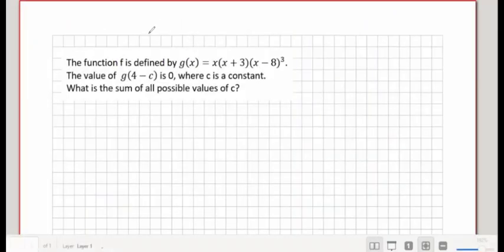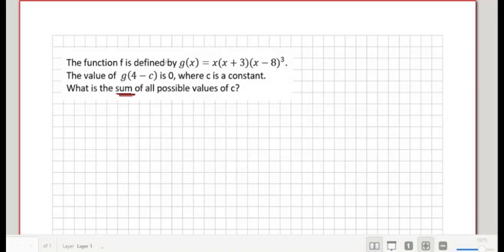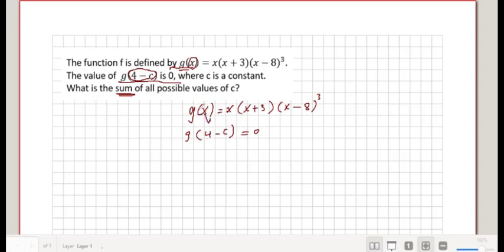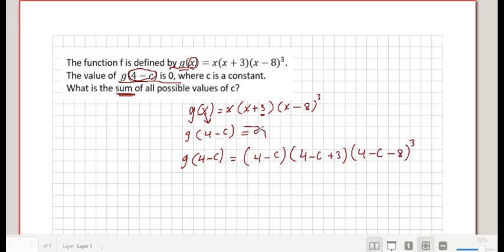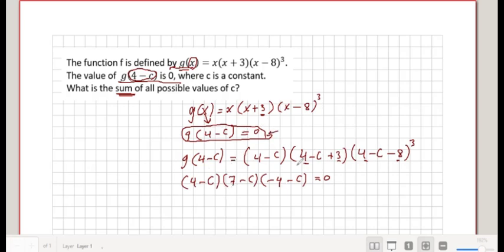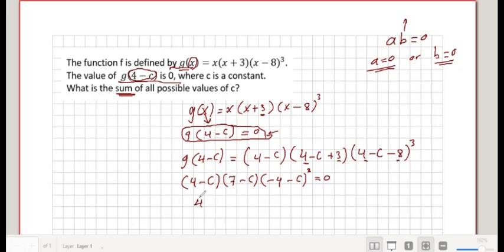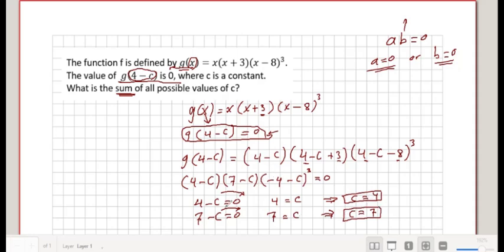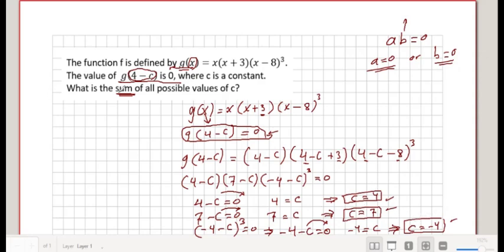SAT Math Problem of the Day #14: Roots of Polynomial Functions | Digital SAT (شرح بالعربي)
SAT math problem of the day #14: roots of polynomial functions — one Digital SAT-style question solved step by step. (شرح بالعربي)

مسألة اليوم رقم 14: سؤال Roots of Polynomial Functions بنفس مستوى الـ Digital SAT، محلول خطوة بخطوة — مع طريقة Desmos لو بتوفر وقت — بالعربي.

Mastering Function and Roots with Key Problem-Solving Strategies! 🎯

In this video, I dive into a powerful SAT math problem that explores functions and roots in a unique way! We’ll solve an equation where a given function is expressed as the product of polynomial terms, and you're tasked with finding the sum of all possible values of 𝑐. If you're aiming for a top SAT math score, this is a must-watch! 🚀

🔑 What you’ll learn:

Understanding how to solve cubic polynomial equations
Key strategies for interpreting function roots
Expert tips on how to approach similar SAT problems with confidence